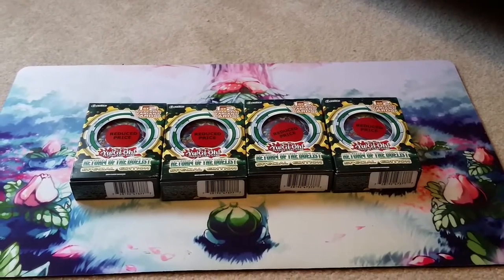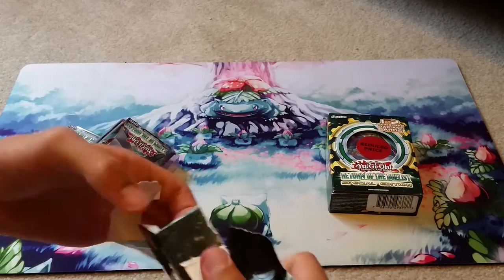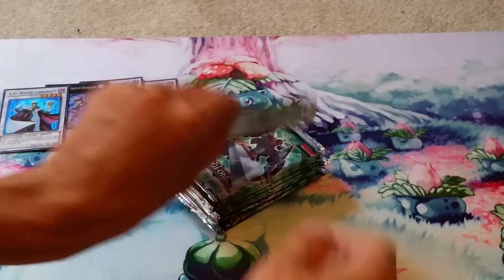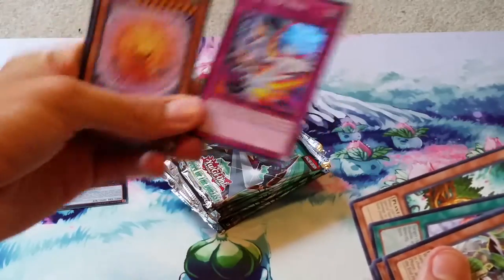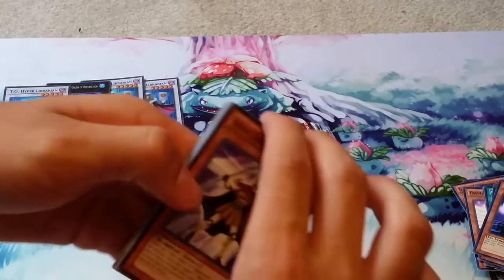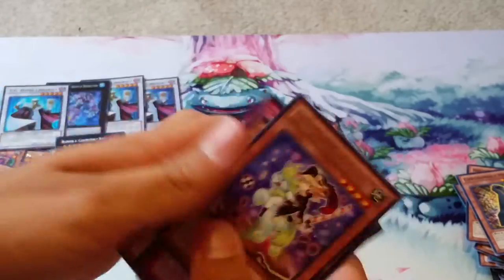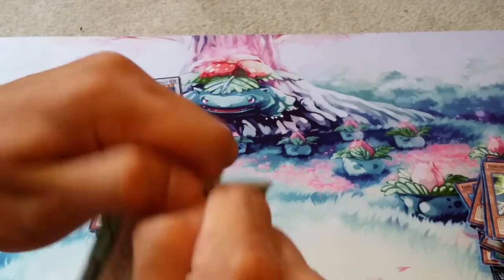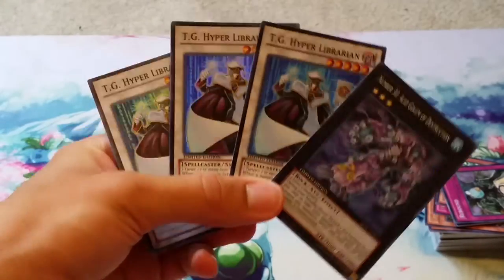Yugioh Special Edition Opening | Return of the Duelist x4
Just a quick opening for all of you guys, enjoy!